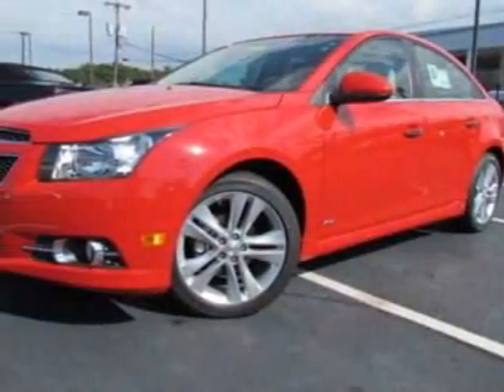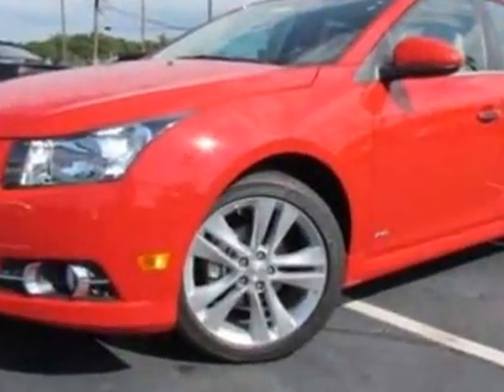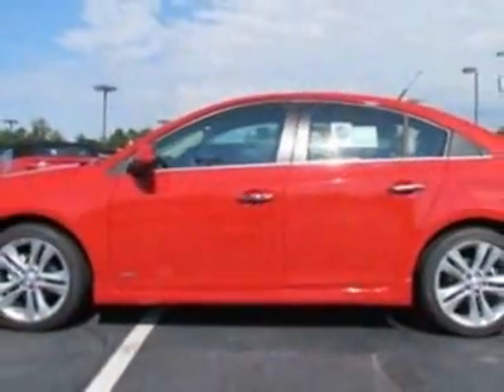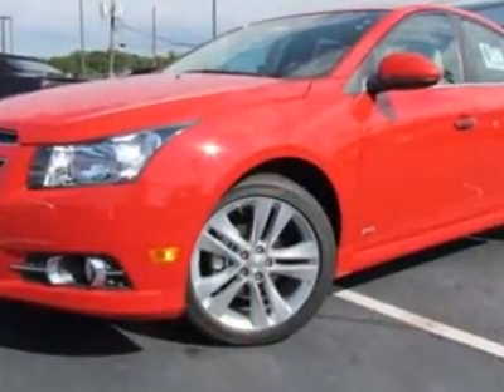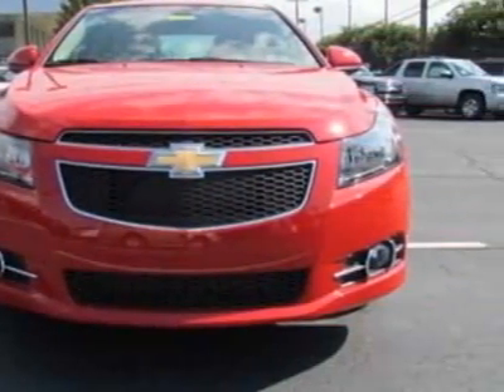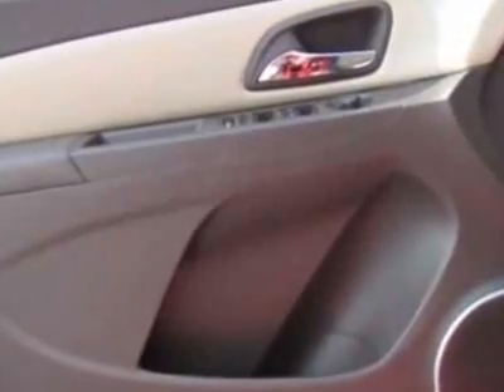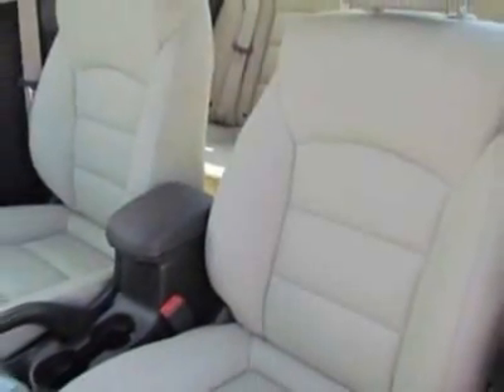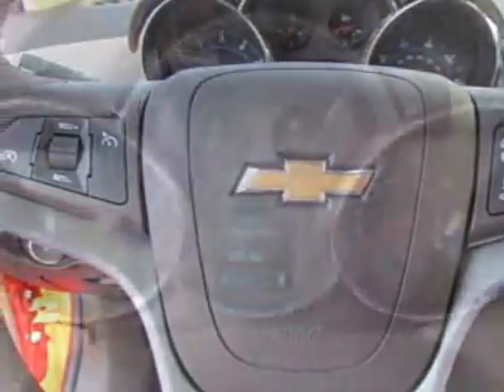2012 Chevrolet Cruze 4dr Sdn LTZ Sedan - Charlotte, NC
City Chevrolet New Inventory, Charlotte, NC - Chevrolet Cruze LTZ